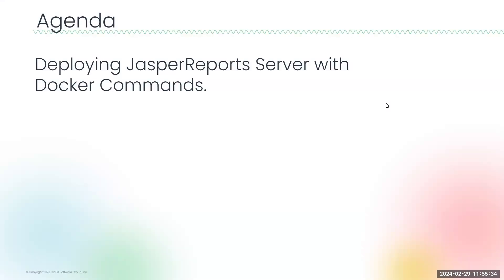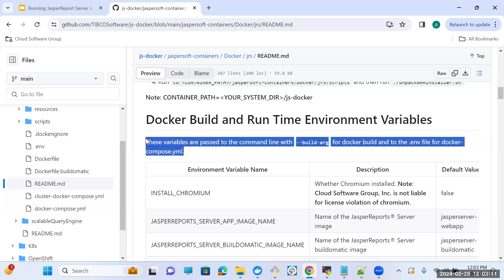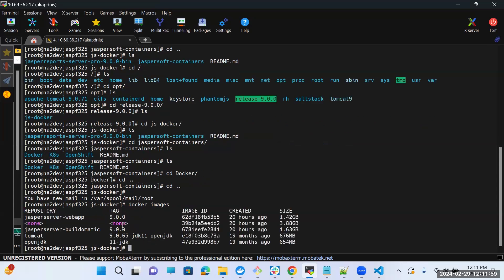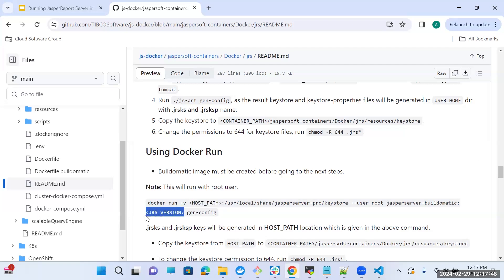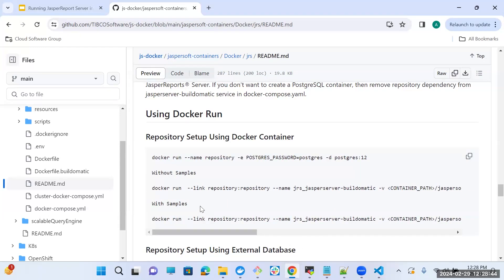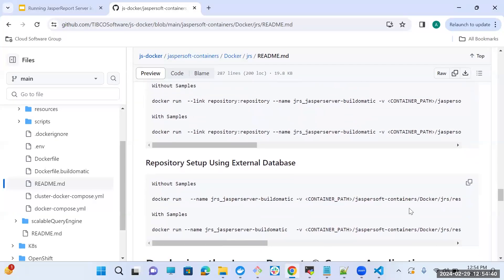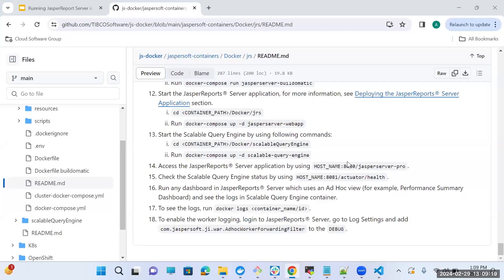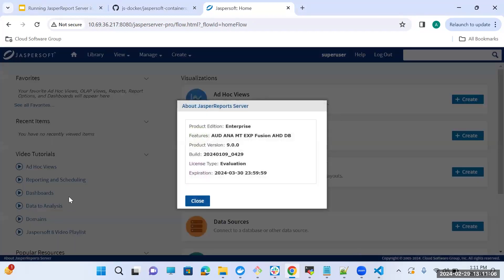Deploying JasperReports® Server Using Docker Commands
This video demonstrates how to deploy JasperReports® Server using Docker commands.